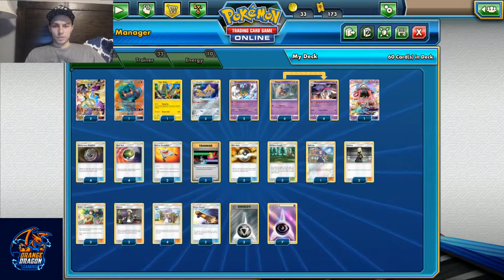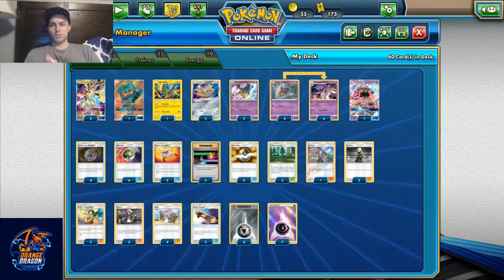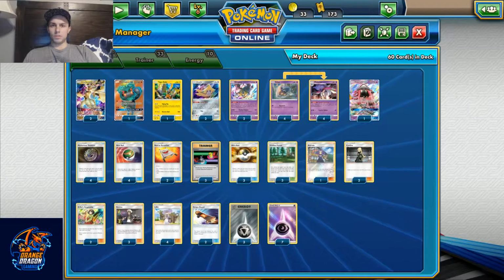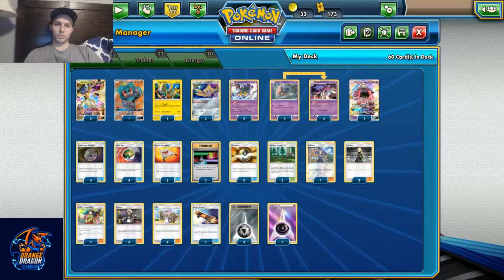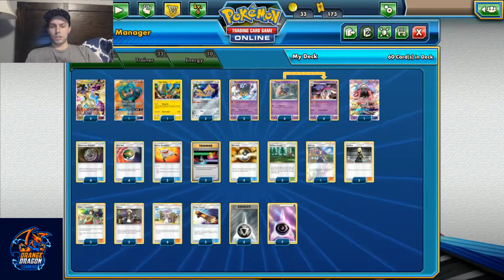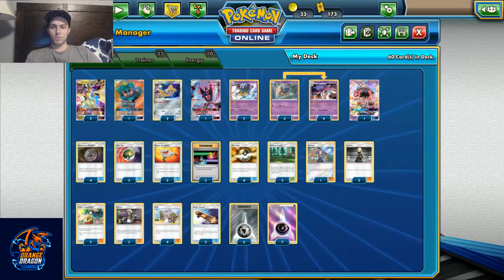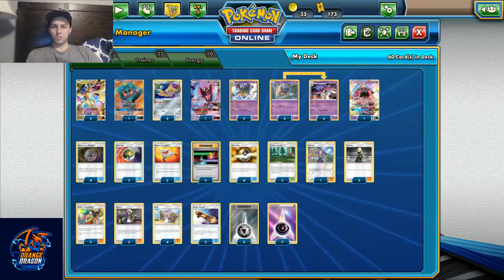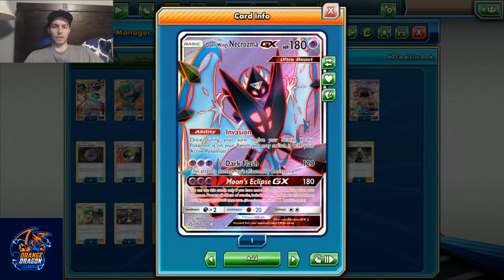League Cup Tournament report!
Evan discusses his 9th place run at a league cup with Ultra Necrozma. Also talks about possible changes for the meta.